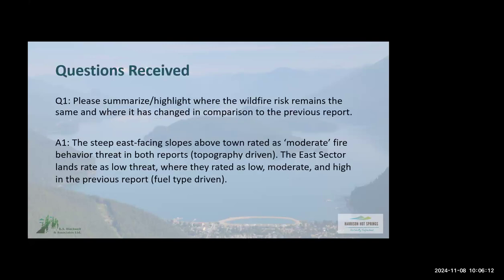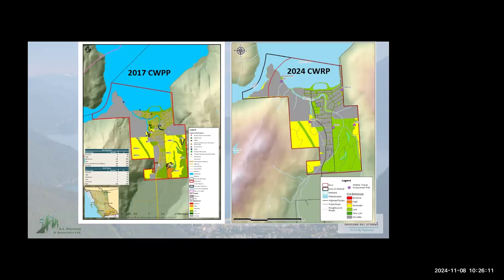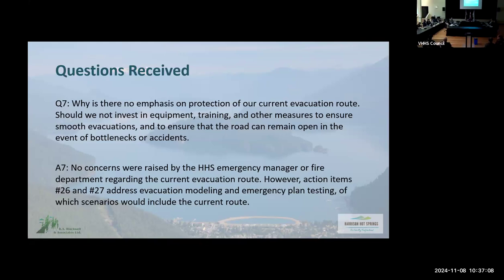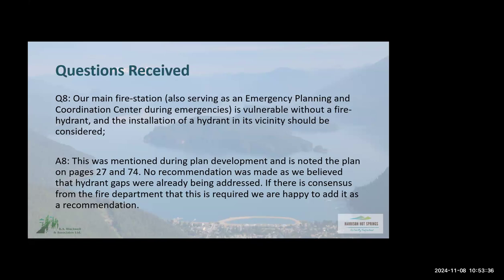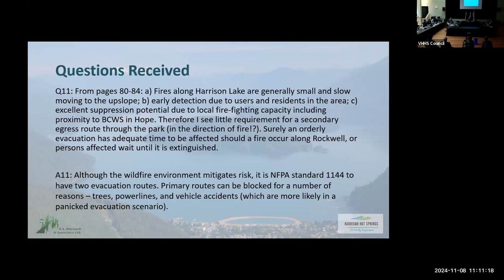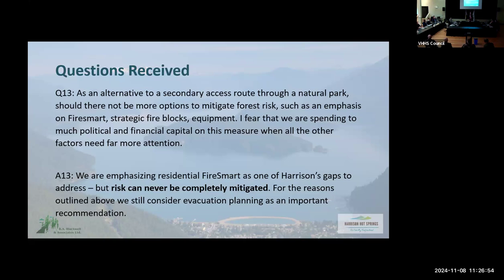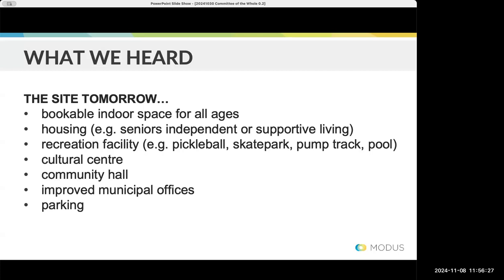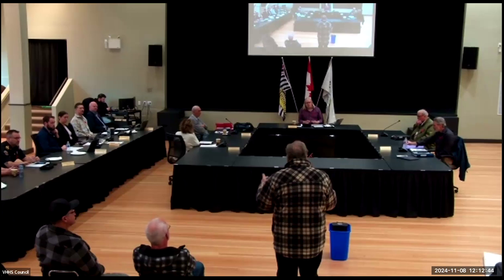November 8, 2024 Committee of the Whole